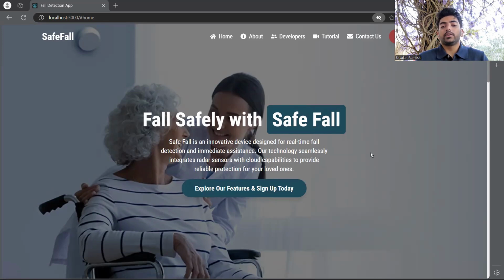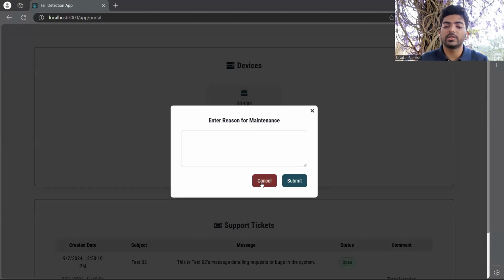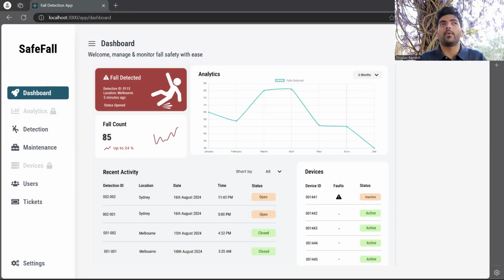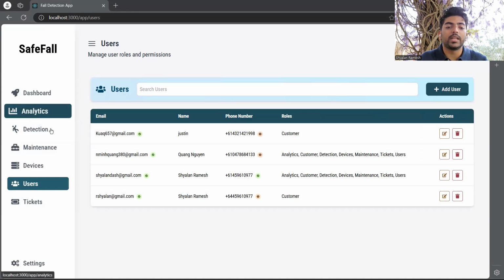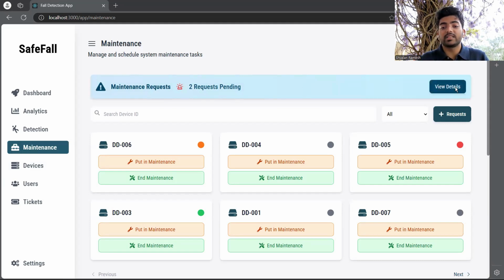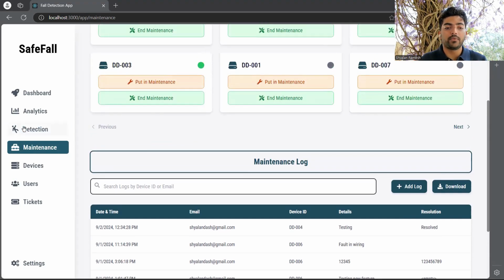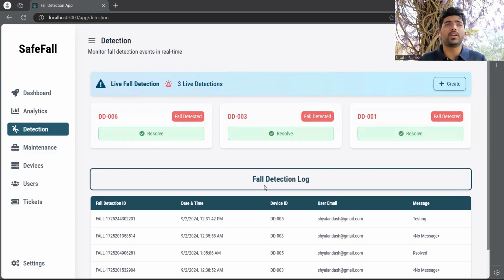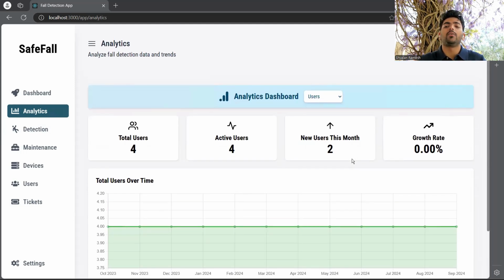SafeFall: GUI Walkthrough